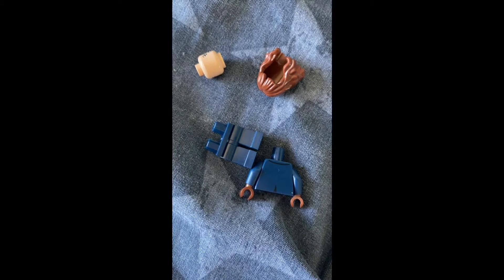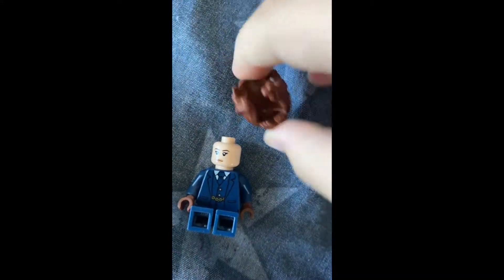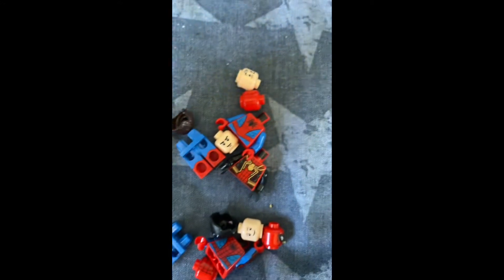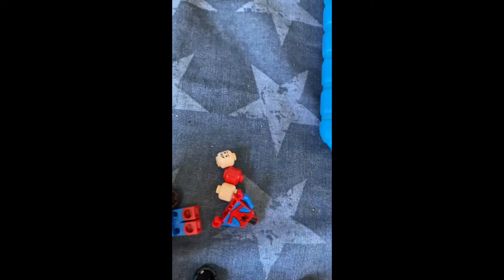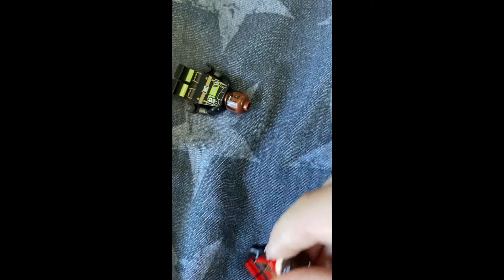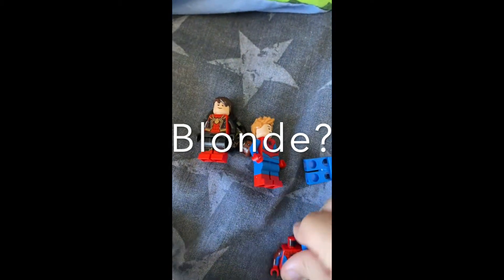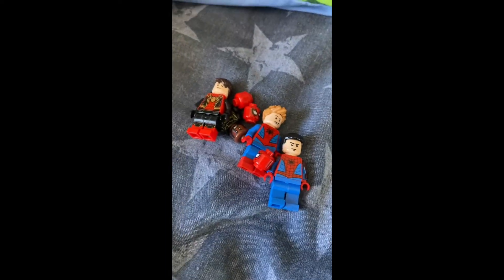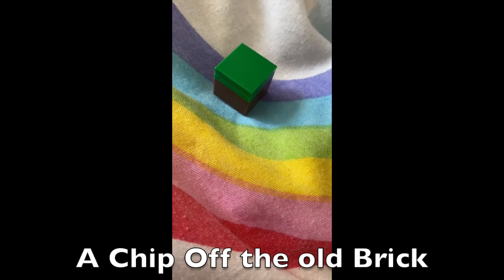Lego Interlude. Found footage from my camera. A stud off the old brick.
Welcome back to brickin' it. Whilst working on my latest upload I came across a few short videos I didn't remember making. It seems my son had been trying his hand at videography so I thought, why not, lets give him a shot.